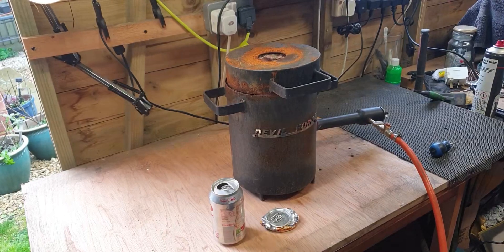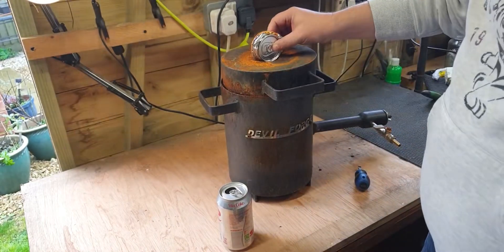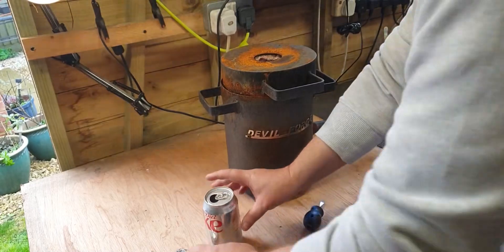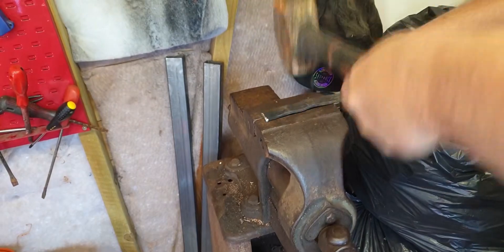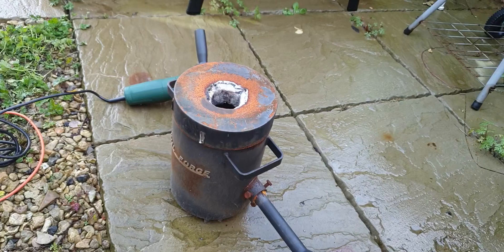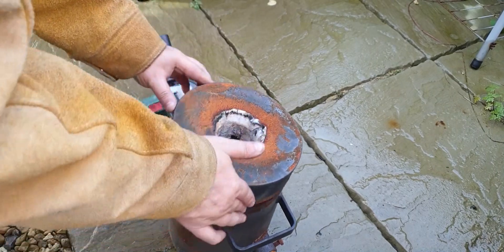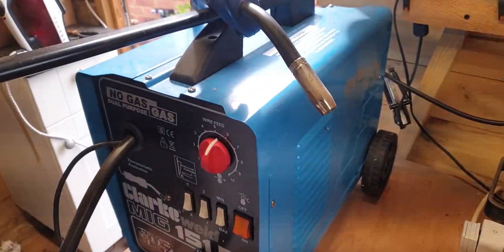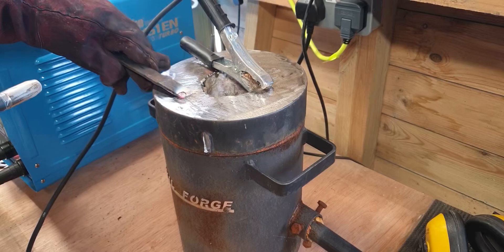Modifying a Devil Forge to Melt Aluminum Cans: DIY Tutorial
In this video, we take the popular Devil Forge and show you how to modify it to melt aluminum cans efficiently. If you're passionate about DIY metalworking or recycling, this tutorial provides a step-by-step guide on adapting your Devil Forge to melt aluminum at home. From the tools you'll need to the complete modification process, you'll learn how to upcycle aluminum waste and turn it into valuable metal. Whether you're a beginner or a seasoned pro, this mod will enhance your forge's capabilities and open up new project possibilities. Watch now for tips, tricks, and a detailed breakdown of the Devil Forge transformation!